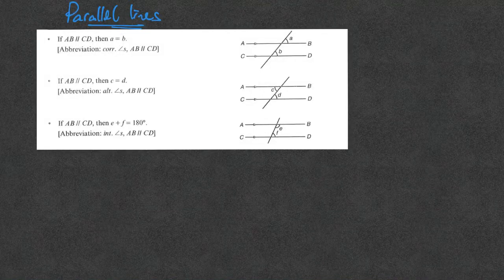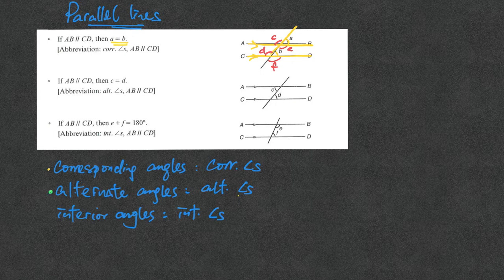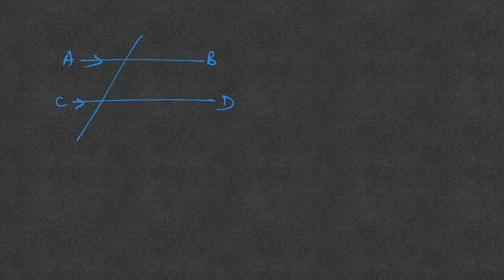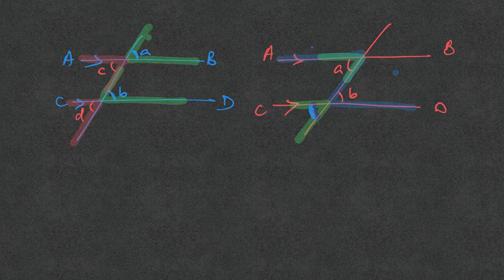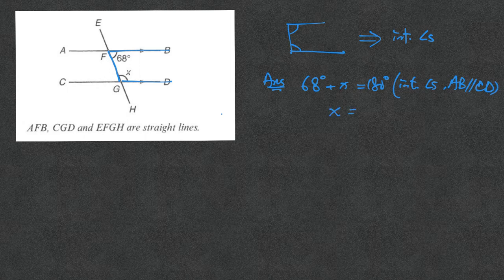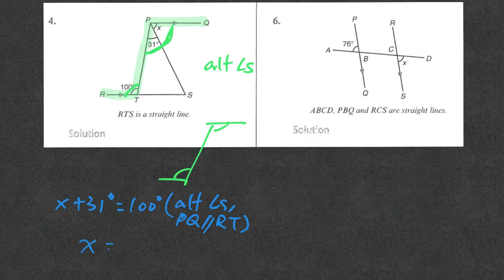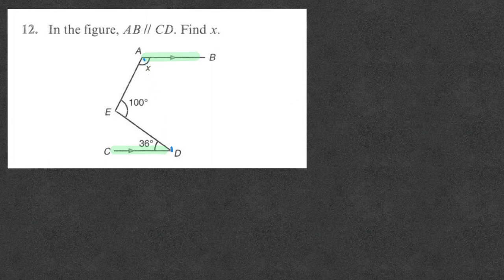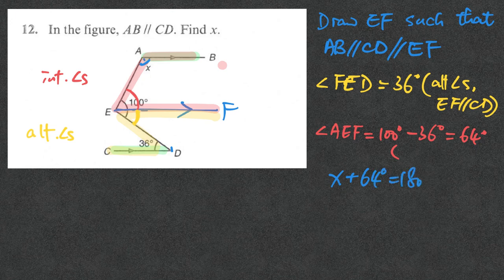Basic Geometry - Part 3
Angles related to parallel lines